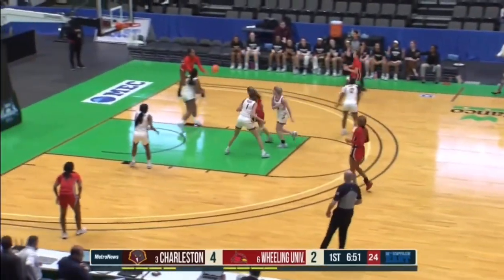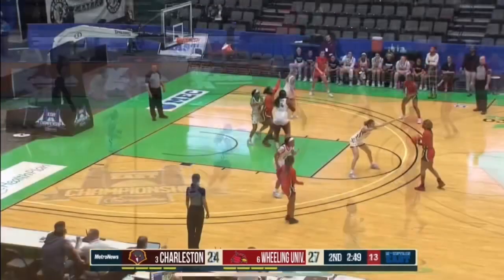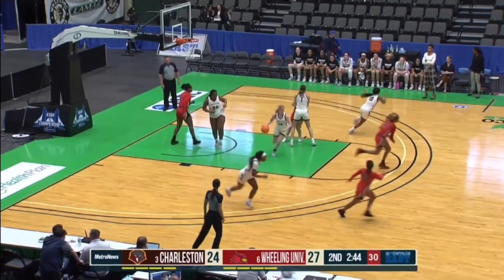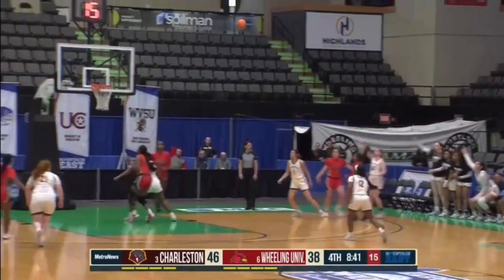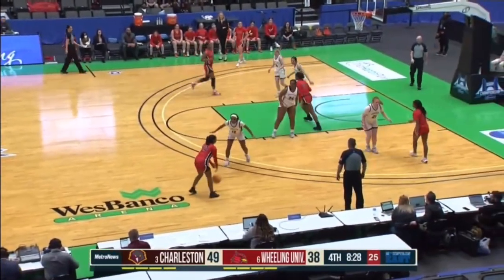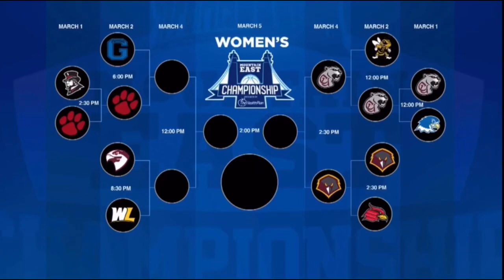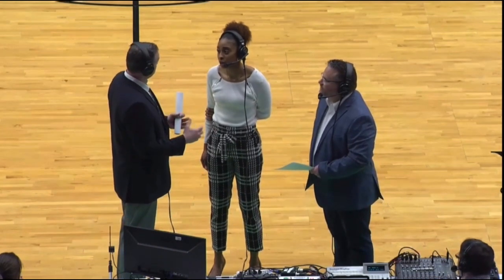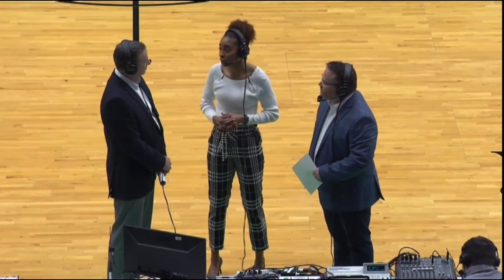Dakota Reeves Player of the Game 3/1/23 against wheeling at the MEC tournament.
￼ Dakota goes for 15 against wheeling in the quarterfinals of the mountain east tournament

A great post game interview about Dakota’s player of the game performance